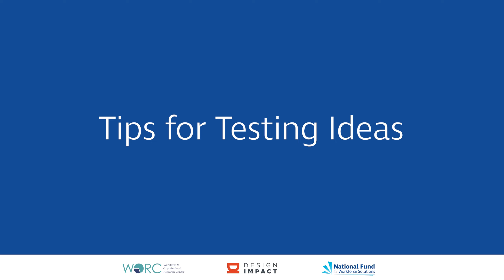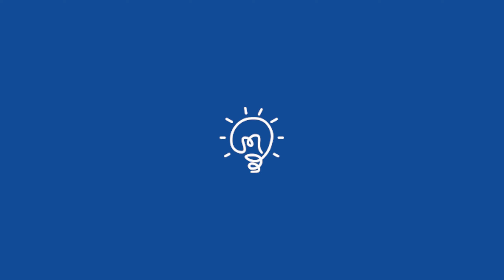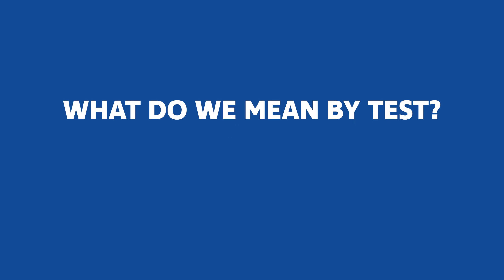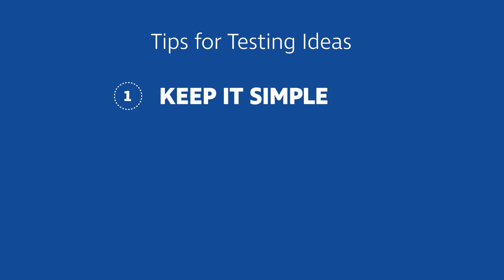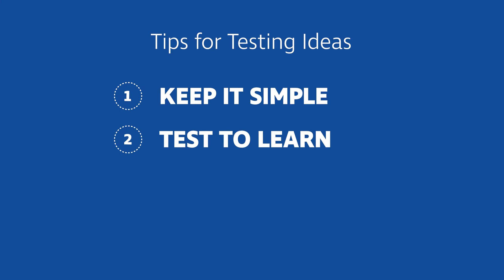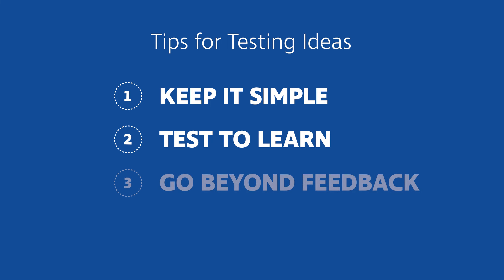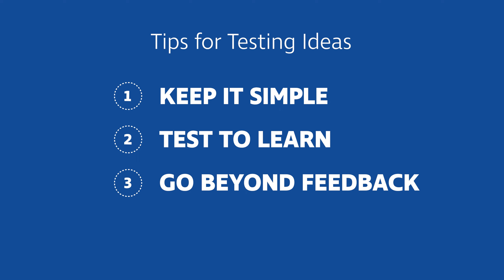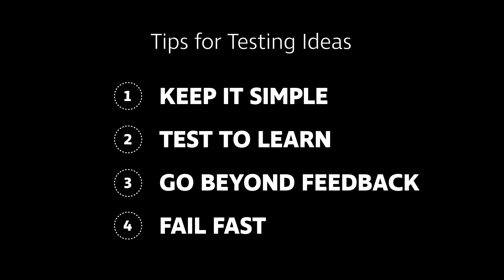Tips for Testing Ideas